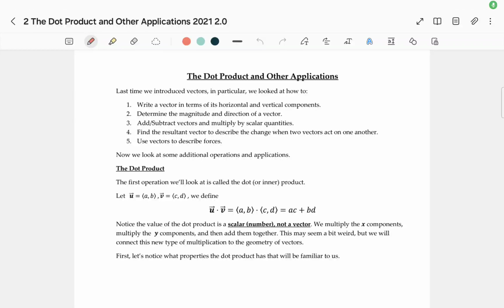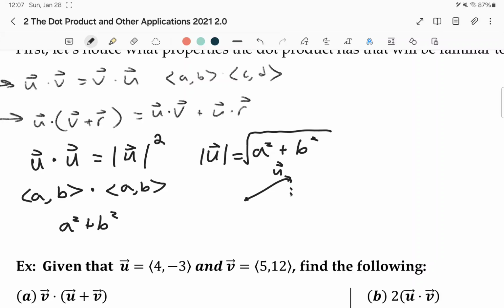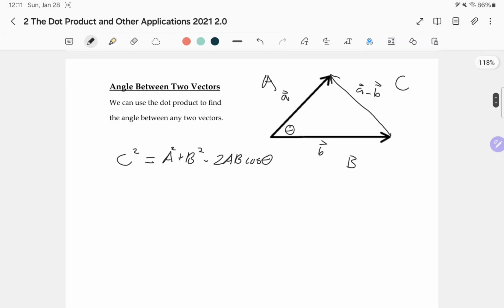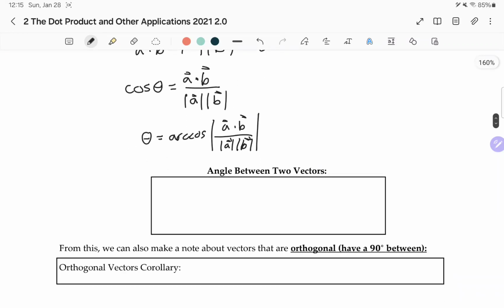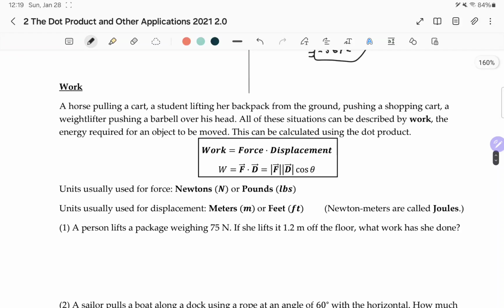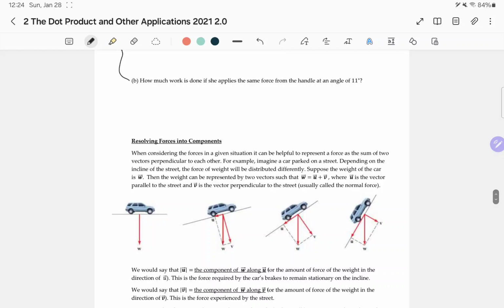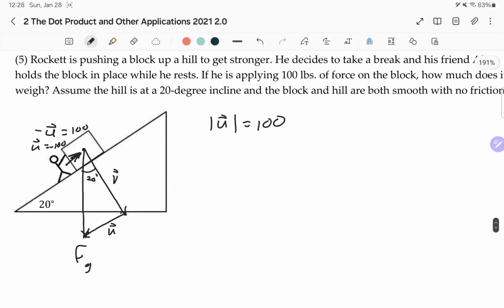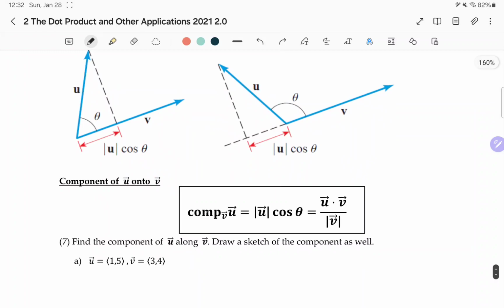Introduction to the Dot Product